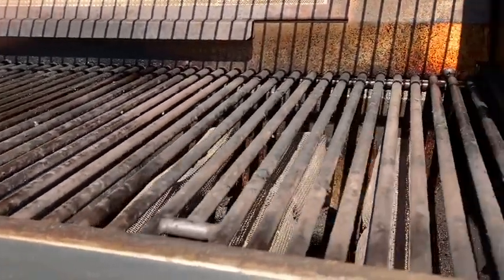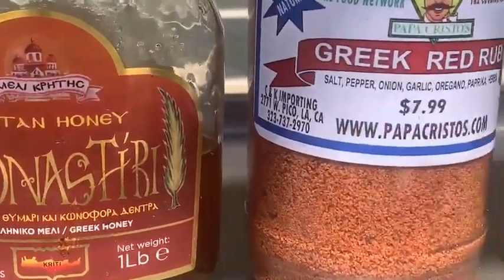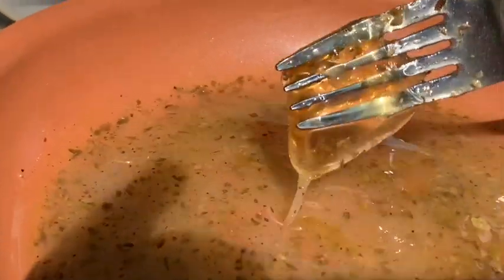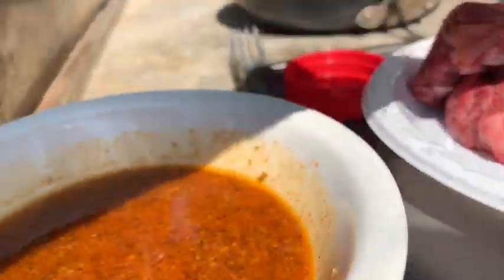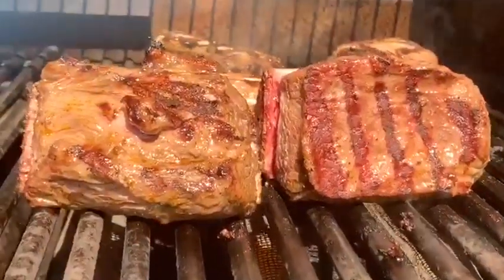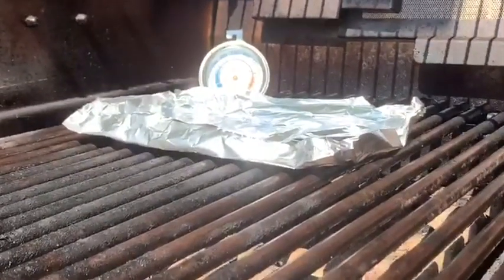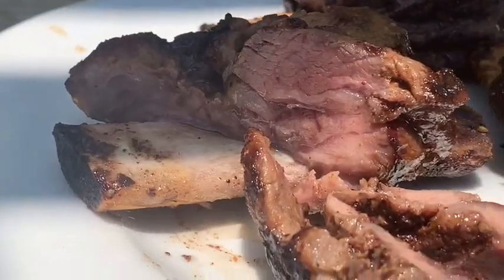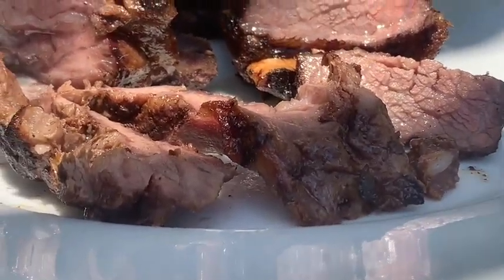Backyard BBQ Beef Ribs by Papa Cristo!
Papa Cristo BBQs Beef Ribs on the backyard BBQ grill!